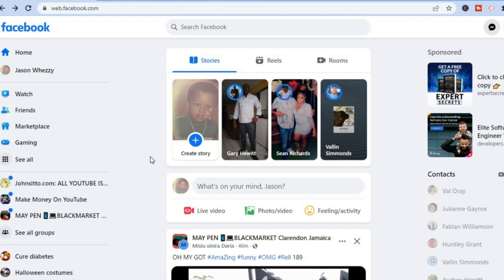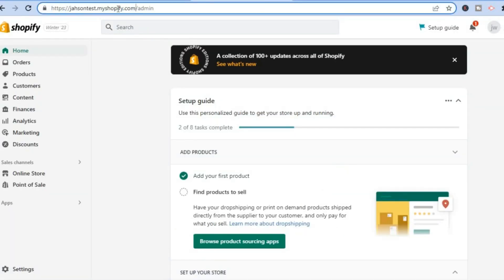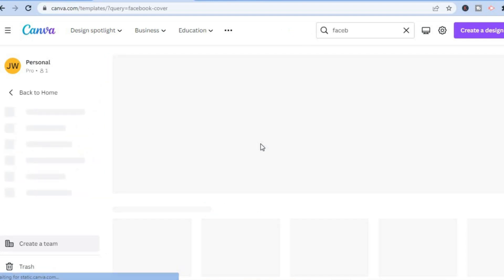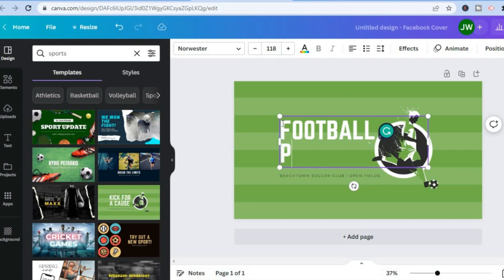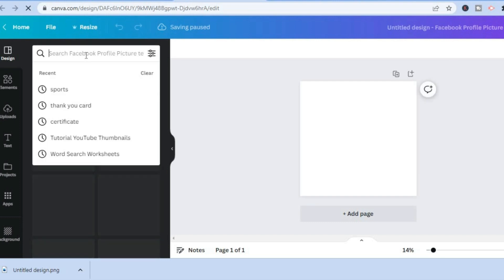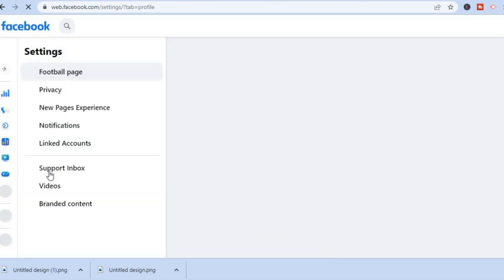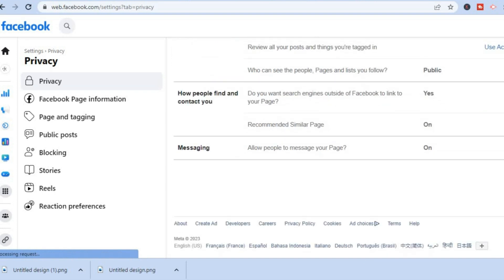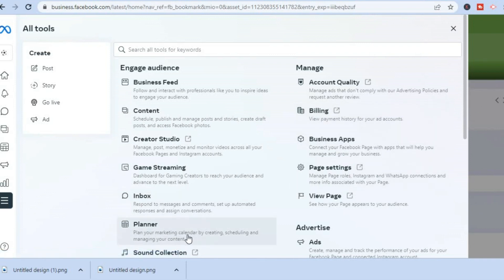HOW TO CREATE A FACEBOOK BUSINESS PAGE 2024